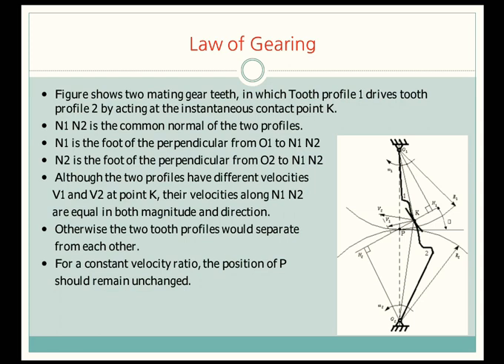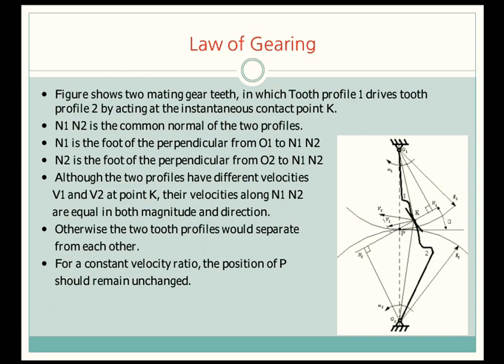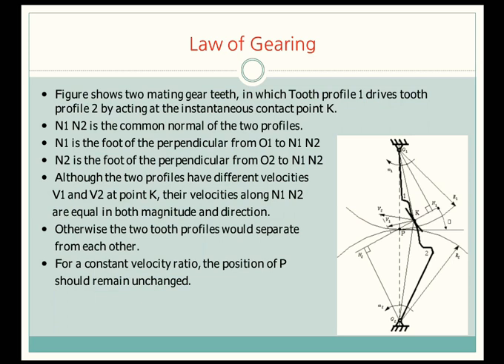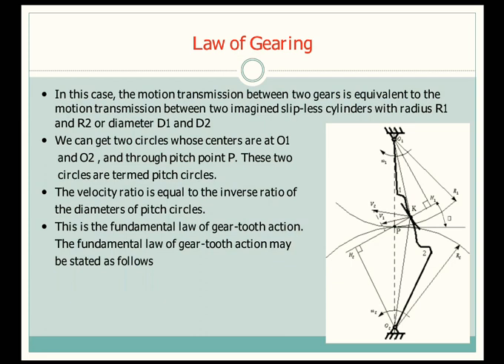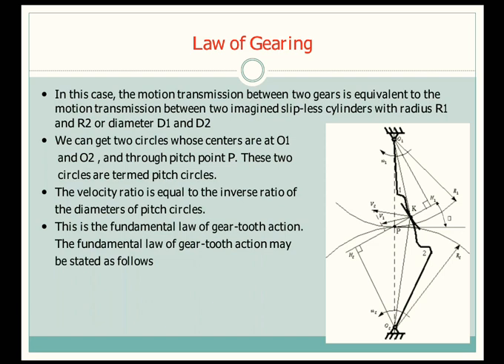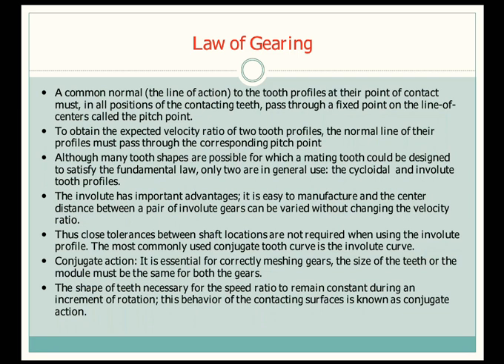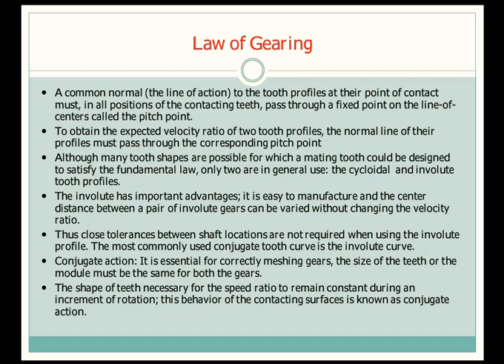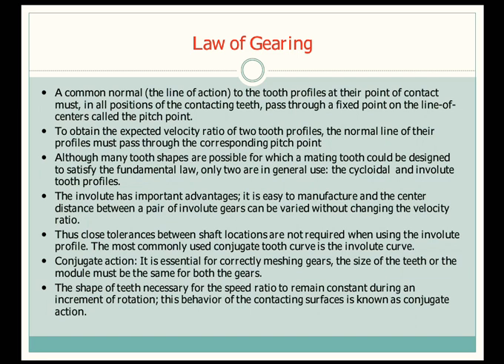Law of Gearing